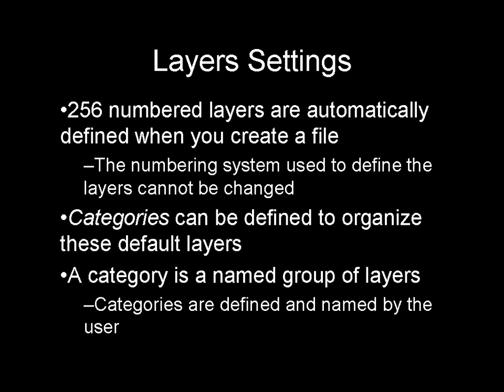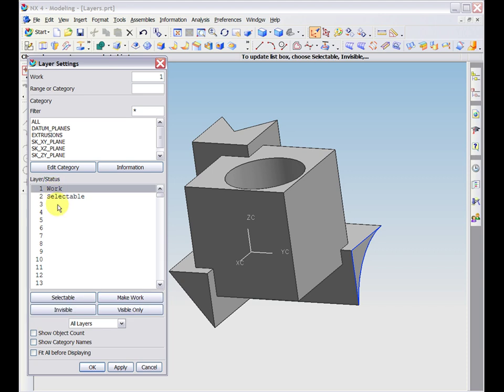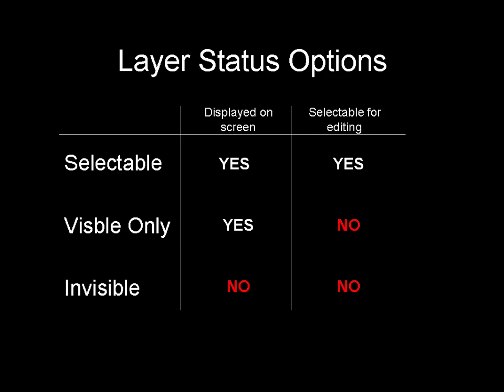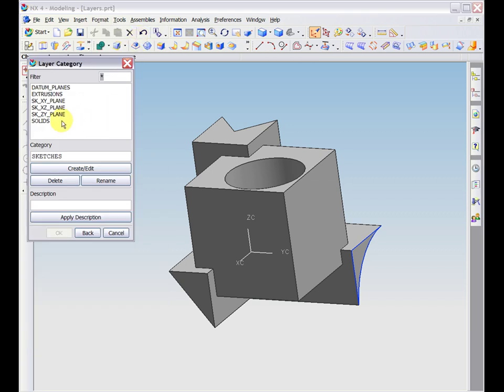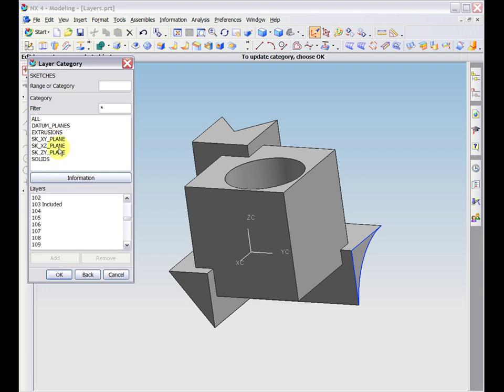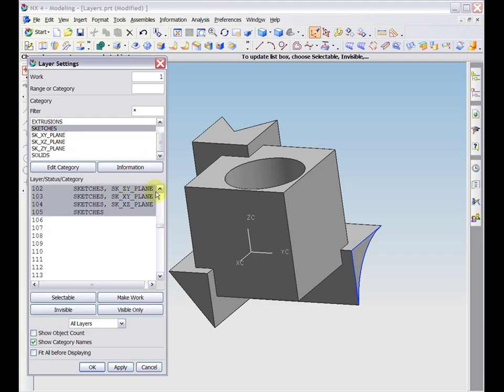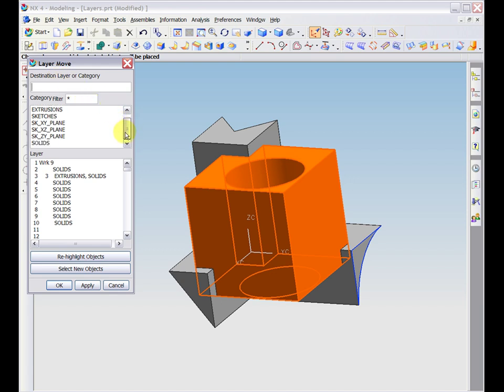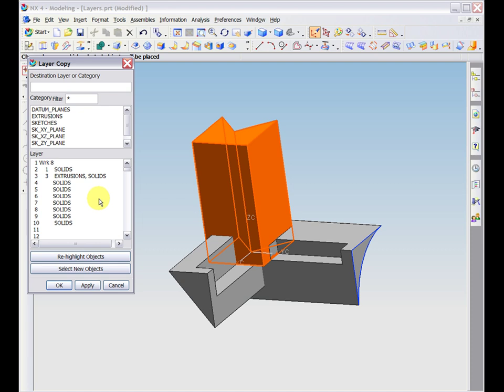Unigraphics Tutorials: Tutorial 6: Layers